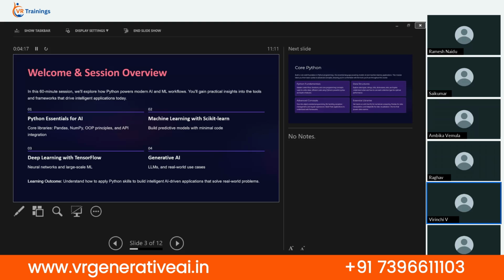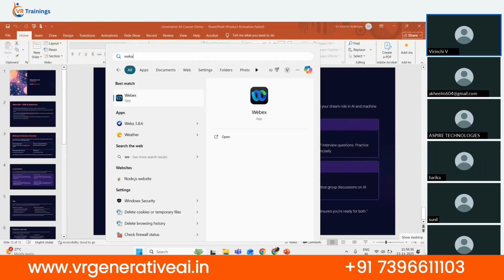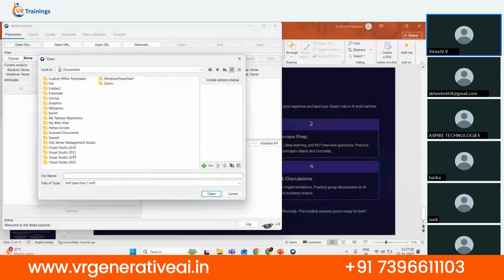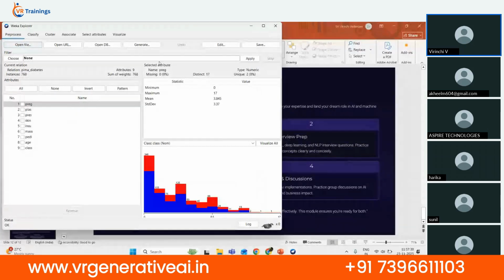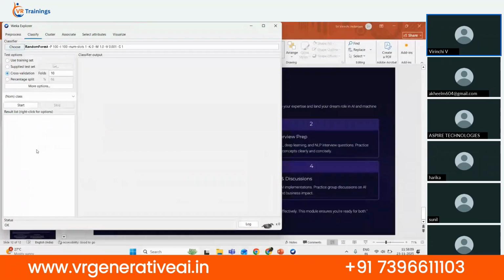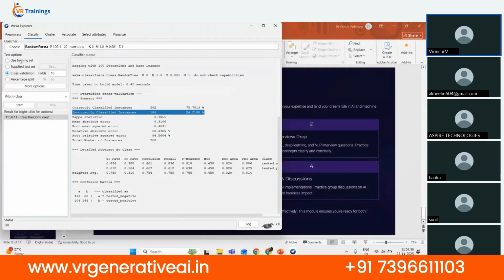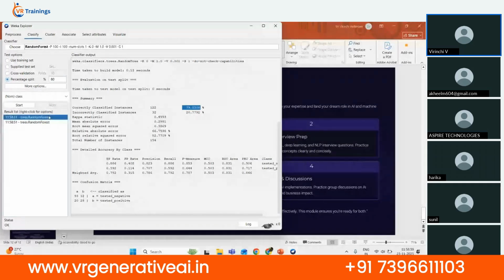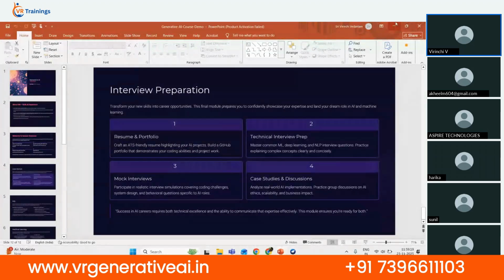Agentic AI & Generative AI Training in Hyderabad | Free Demo | VR Trainings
Generative AI Training – Key Highlights

Learn directly from experienced AI professionals with strong hands-on industry exposure, ensuring you stay updated with the latest advancements in Generative AI.

Work on real-time projects throughout the course, allowing you to convert concepts into practical skills.

Choose the learning style that suits you — Classroom or Online, both available with flexible timing options.

The course covers everything from AI fundamentals to advanced Generative AI techniques, preparing you for opportunities across multiple industries like healthcare, marketing, tech, media and entertainment.

Get trained using industry-standard tools such as TensorFlow, PyTorch, GANs, and other top AI frameworks.

Our curriculum is application-focused — from content generation and automation to creative AI outputs, helping you stand out in the job market.

Receive personalized 1-1 mentoring, guidance, doubt support, and feedback throughout your learning journey.

After completion, get resume support, interview preparation, and placement assistance with leading companies in Hyderabad.

Enjoy lifetime access to course materials, recordings, and revision sessions — with affordable fee plans and installment options.

🎯 About VR Generative AI

At VR Generative AI, our goal is to empower learners with in-demand Generative AI skills through structured, interactive and industry-aligned training.
Our trainers come from diverse technical backgrounds and bring real project knowledge into the classroom — ensuring you learn not just theory, but how AI is applied in the real world.

Whether you attend offline or online, you get an immersive learning environment, dedicated support, advanced tools, and guidance at every step.
With us, you don’t just learn — you transform into a creator of AI-driven solutions.

📘 Generative AI Course Curriculum
Module Content Covered
1. Core Python Fundamentals, programming logic
2. SQL Data extraction, querying, data handling
3. Machine Learning Algorithms, model building
4. Deep Learning Neural networks, CNN, RNN
5. Prompt Engineering Prompt design, optimization
6. ChatGPT LLM usage, automation workflows
7. Generative AI Diffusion, LLM generation, creativity
8. Agentic AI Autonomous agents & decision systems
9. Interview Preparation Mock interviews + Resume building
10. Tools & Libraries PyTorch, TensorFlow, LangChain, GANs
11. Placement Assistance Job support & referrals

📜 Generative AI Training Certification

Upon successful completion of the course, you will receive an industry-recognized certification from VR Generative AI — validating your technical expertise and hands-on skills.

You will earn multiple credentials including:
🏅 Generative AI Course Completion Certificate
🏅 NLP Certification
🏅 Image Generation & Synthesis Certification
🏅 AI Model Deployment Certification
🏅 Project Certification

Whether you complete training online or in-person — your certificate holds equal value and strengthens your profile for AI careers.

👥 Who Should Learn This Course?

Aspiring AI professionals looking to build a career in AI

Data Scientists & Analysts wanting to add Generative AI to their skillset

Machine Learning Engineers aiming to master GANs, VAEs & agent systems

Software Developers integrating AI into applications & products

Researchers & Academics exploring frontier-level AI innovations

Designers, Marketers & Creatives automating content generation using AI

Entrepreneurs & Startup Founders building AI-based solutions

Tech Enthusiasts who want to explore the future of intelligent systems

📞 Contact & Training Enrollment

🏫 Address: 1st Floor, Manjeera Trinity Corporate, beside Manjeera Mall, KPHB, Hyderabad — 500072